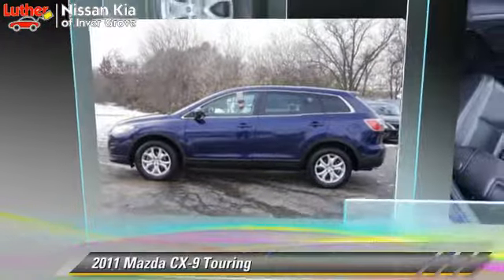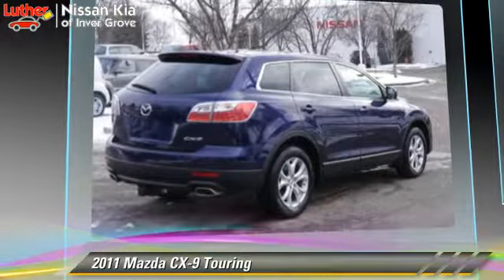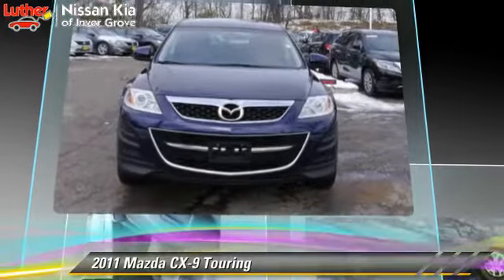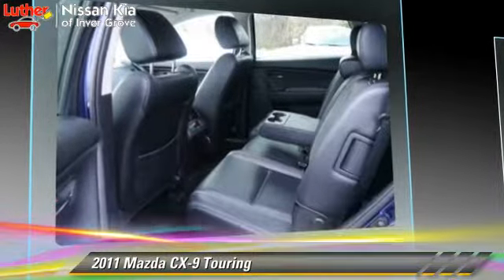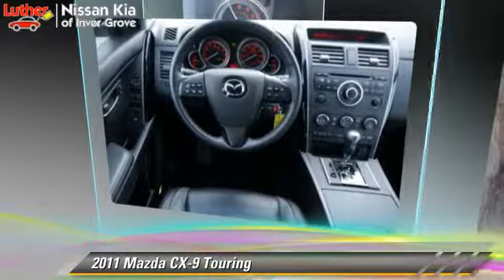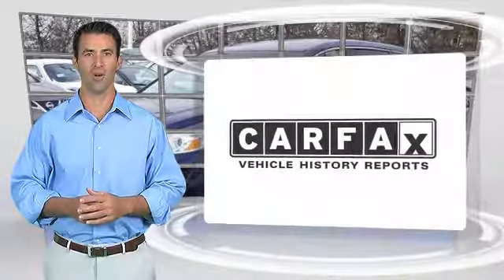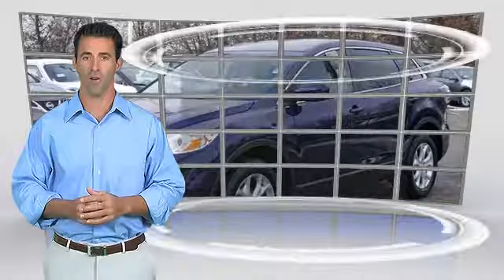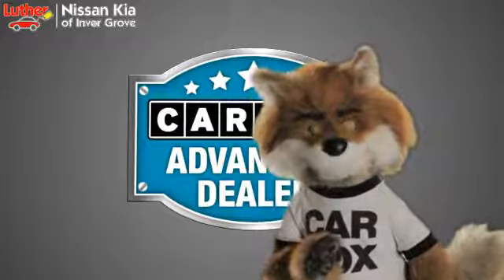Used 2011 Mazda CX-9 Touring - Inver Grove Heights, St Paul, Minneapolis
2011 Mazda CX-9 Touring

$19,998

Color: Stormy Blue Mica
Engine: 3.7L V6
Transmission: 6-Speed A/T
Miles: 48183
VIN: JM3TB2CA5B0313658
Stock: 16975A

This vehicle features: Warranty, Front Wheel Drive, Heated Seats, Seat-Heated Driver, Leather Seats, Power Seats, Power Driver Seat, Power Passenger Seat, AM/FM Stereo, AM/FM Stereo w CD Player, CD Player, MP3 Sound System, Wheels-Aluminum, Telephone-Hands-Free Wireless Connection, Remote Keyless Entry, Trip Computer, Trip Odometer, Tilt Wheel, Traction Control, Brakes-ABS-4 Wheel, 4 Wheel Disc Brakes, Tire-Pressure Monitoring System, Engine Immobilizer/Vehicle Anti-Theft System, Cruise Control, Steering Wheel Stereo Controls, Steering Wheel-Leather Wrapped, Intermittent Wipers, Wipers-Variable Speed Intermittent, Headlights-Auto-Off, Child Seat Anchors, Child Safety Locks, Bucket Seats, Seats-Front Bench-Split, Seat-Lumbar-Driver, Seat-Additional Rear On Station Wgn, Mirrors-Pwr Driver, Heated Side Mirrors, Mirrors-Vanity-Driver, Mirrors-Vanity-Driver Illuminated, Mirrors-Vanity-Passenger, Mirrors-Vanity-Passenger Illuminated, Air Bag - Driver, Air Bag - Passenger, Air Bags - Head, Air Bag - Side, Air Bag-Side-Head only-Rear, Rear Shoulder Harness, Rear Defrost, Air Conditioning, Air Conditioning - Rear, Climate Control - Auto, Climate Control - Dual, Tachometer, Spoiler, Tinted Glass, Tinted Glass - Deep, Map Pockets, Console, Map Lights, Reading Lamps-Front, Power Steering, Power Windows, Power Door Locks, Power Brakes, Additional Power Outlet(s), Clock, Cup Holders, 5 Passenger Seating

Fresh Trade in from Mr & Mrs Clean!, ONLY 48,173 Miles! Stormy Blue Mica exterior and Black interior, Touring trim. FUEL EFFICIENT 24 MPG Hwy/17 MPG City! 3rd Row Seat, Heated Leather Seats, MP3 Player, Alloy Wheels, Overhead Airbag, CarAndDriver.com's review says "The CX-9 handles better than any SUV not wearing a BMW roundel, with good steering and a taut chassis.", Non-Smoker vehicle. CLICK ME! KEY FEATURES INCLUDE: Third Row Seat, Leather Seats, MP3 Player, Heated Driver Seat, Aluminum Wheels Non-Smoker vehicle. EXPERTS RAVE: CarAndDriver.com's review says "The CX-9 handles better than any SUV not wearing a BMW roundel, with good steering and a taut chassis.". Great Gas Mileage: 24 MPG Hwy. Approx. Original Base Sticker Price: $31, 100*. Touring with Stormy Blue Mica exterior and Black interior features a V6 Cylinder Engine with 273 HP at 6250 RPM*. VISIT US TODAY: Luther Nissan Kia is one of the premier dealerships in the country. Our commitment to customer service is second to none. We offer one of the most comprehensive parts and service department in the automotive industry. Our primary concern is the satisfaction of our customers. Our online dealership was created to enhance the buying experience for each and every one of our internet customers. Pricing analysis performed on 11/14/2014. Horsepower calculations based on trim engine configuration. Fuel economy calculations based on original manufacturer data for trim engine configuration. Please confirm the accuracy of the included equipment by calling us prior to purchase.

[DFIN:3:3254098:A:950:C9CADB47:13355eb308fccf1baacaef6846711f56]